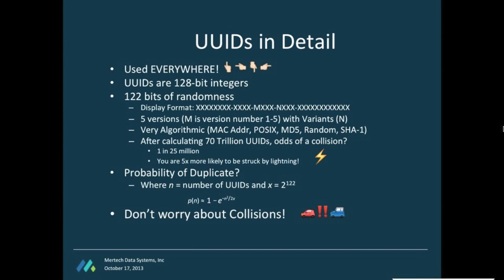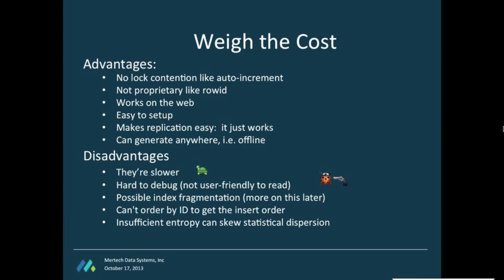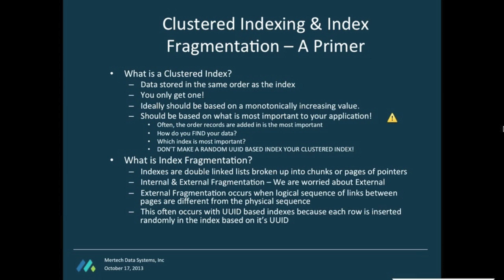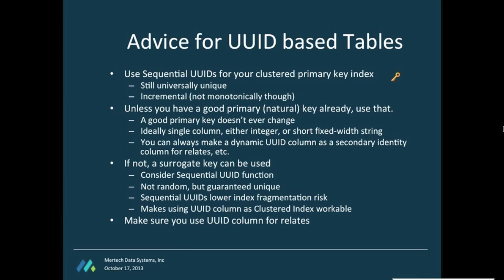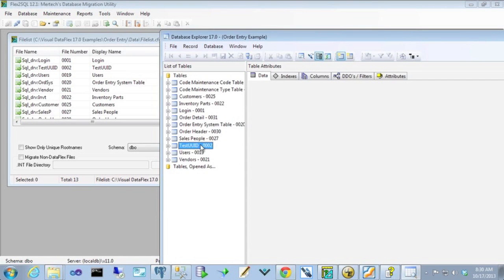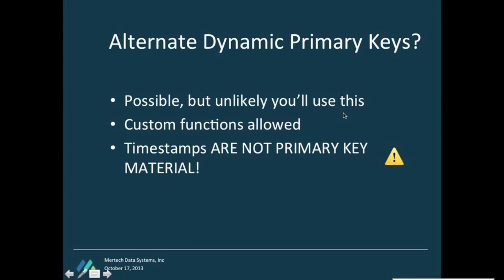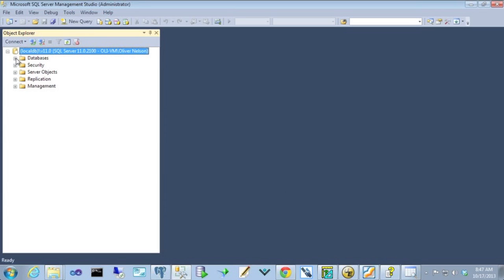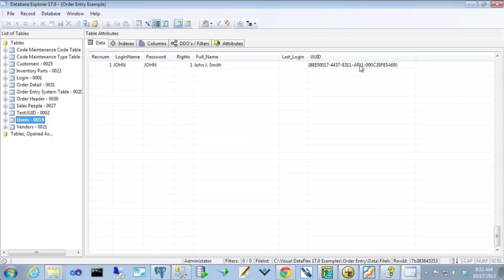Mertech Campfire 8: Application Design Using Universally Unique Identifiers 17 October 2013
In the upcoming release of Flex2SQL v12.1, Mertech has added native support for UUIDs and GUIDs (Universally/Globally Unique Identifiers).  With this new feature, developers will be able to generate new UUID values on the back-end, retrieve them after a save and perform finds on these values. This native support for UUIDs opens up a whole new way of thinking about your data model and application design.

In this Campfire session, we will go over the basic UUID concepts and will answer the following questions:

- Can UUIDs be used in place of Rowids or auto-increment columns?
- What are the different ways of generating UUIDs?
- When to use UUIDs?
- How can you add UUIDs to existing tables?
- How can you generate sequential UUIDs?
- What DBMS-specific issues are you likely to encounter?
- How can you work with other dynamic values other than GUIDs?
- How can UUIDs be used to design better web applications?